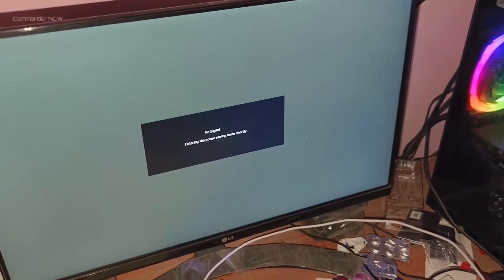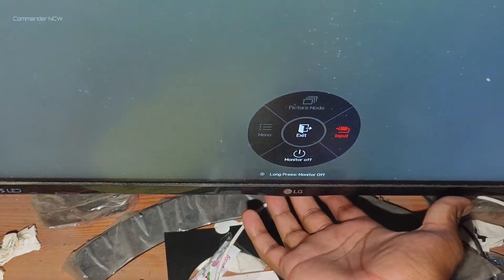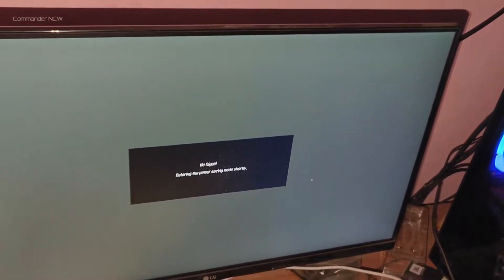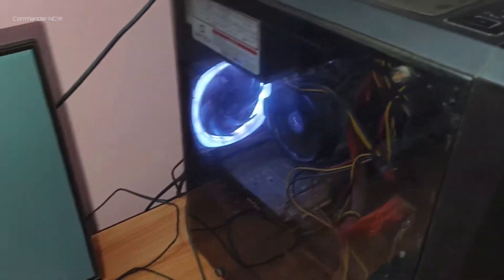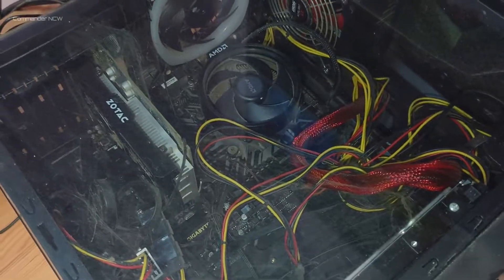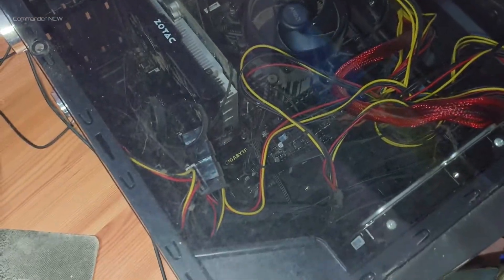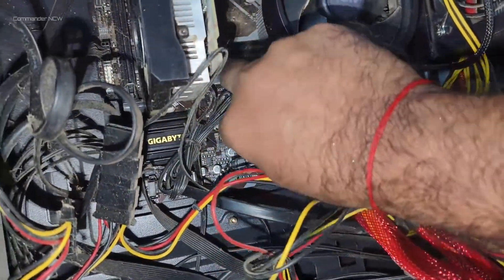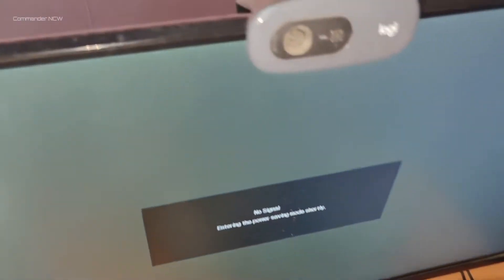Don't Watch Pc No Display But I can't Fix it | Pc Repairing தமிழில்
Hi, Friends This is Commander NCW YouTube Channel I upload online news, technology news, and some social news and daily updates so if you like our channel please subscribe and share with your friends thank you...

Timestamp:

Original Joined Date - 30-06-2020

🔥 Be Happy Friends ❤️

💚❤️Have a Good day, Friends...